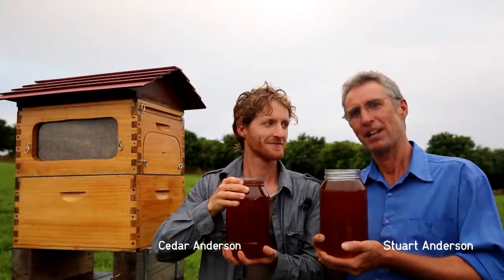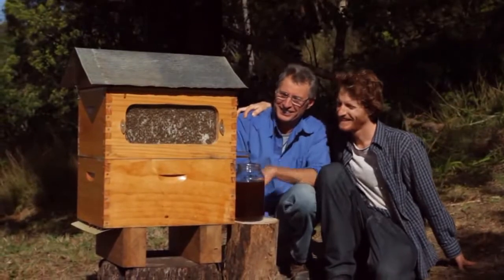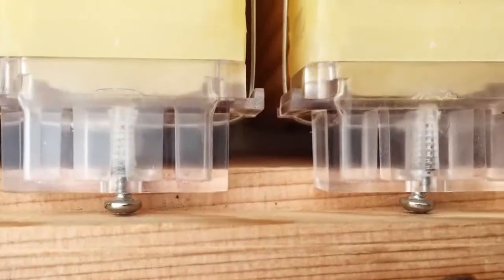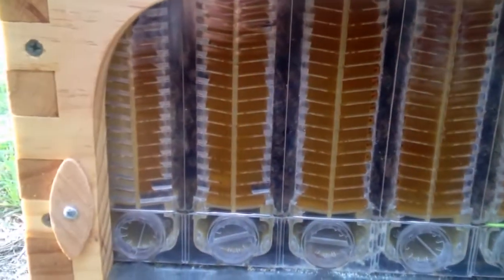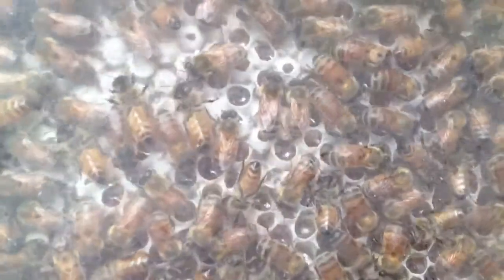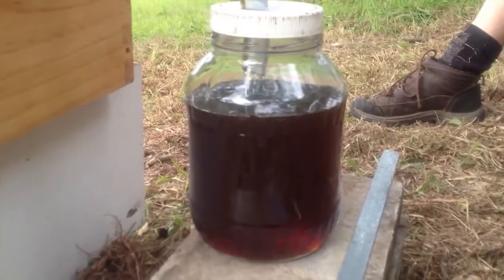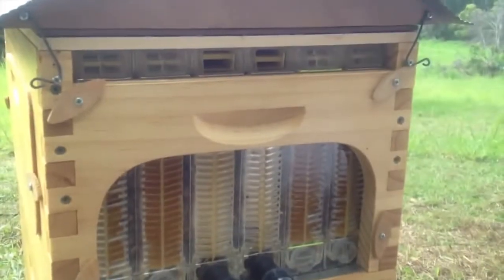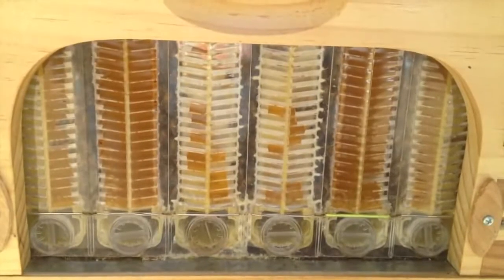Умный улей.Новая технология сбора мёда (HD)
Изучайте Английский , Немецкий , Испанский ,Французский и другие языки быстро и легко!Лучшие бесплатные сервисы!